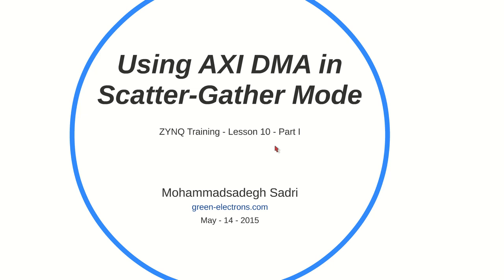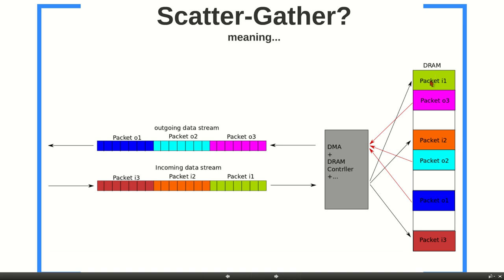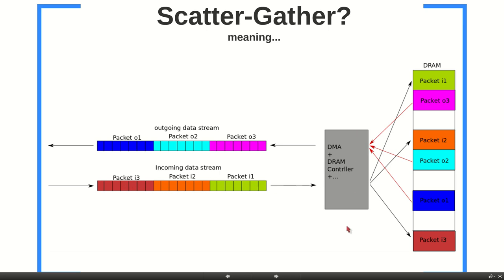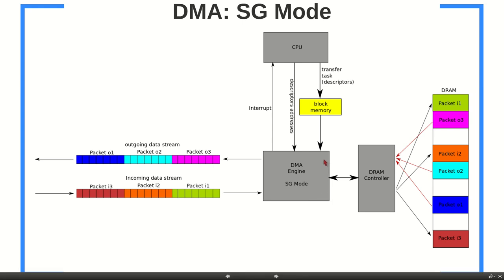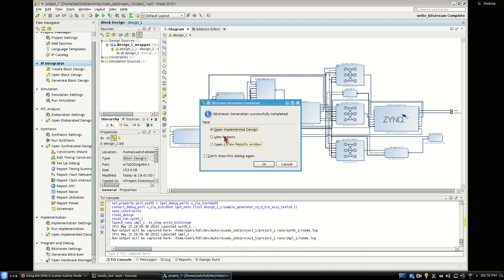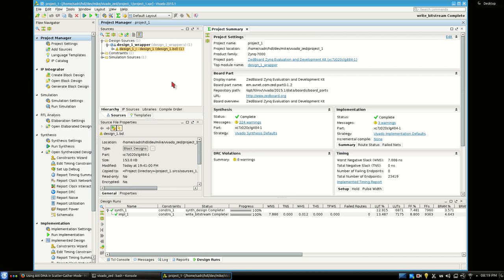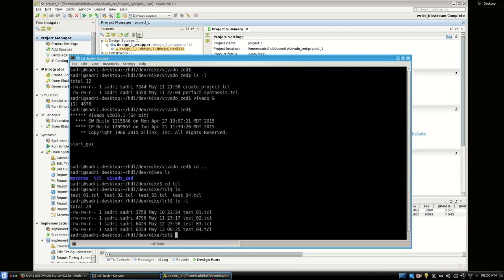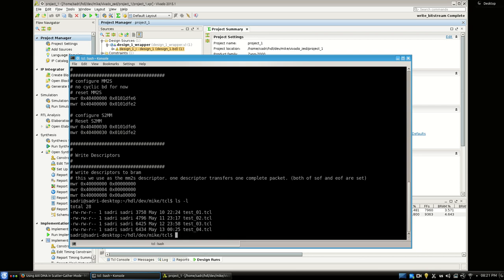ZYNQ Training - Lesson 10 Part I - Using AXI DMA In Scatter-Gather Mode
In this lesson we study how to use the Xilinx AXI DMA engine in Scatter-Gather mode. In the first part, we briefly look at the operation of a DMA engine in scatter-gather mode. Then using Vivado environment, we create an example architecture featuring an axi stream sample generator and the AXI DMA in SG mode. We will use this architecture to perform our evaluations in next video.